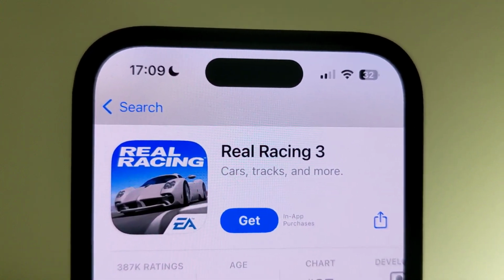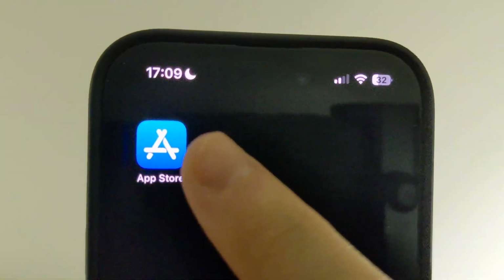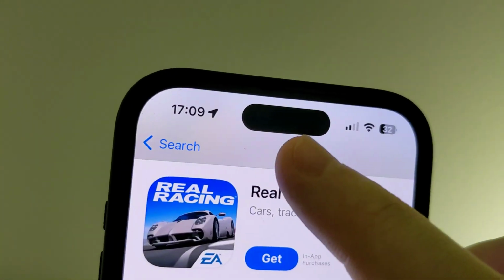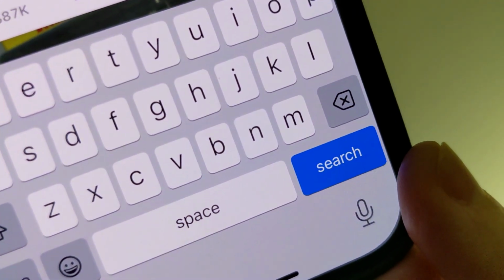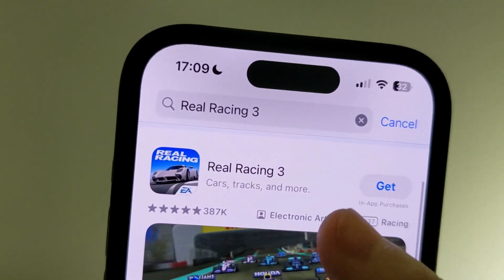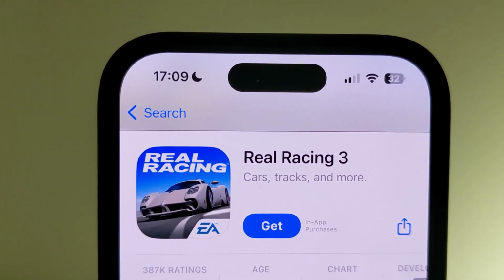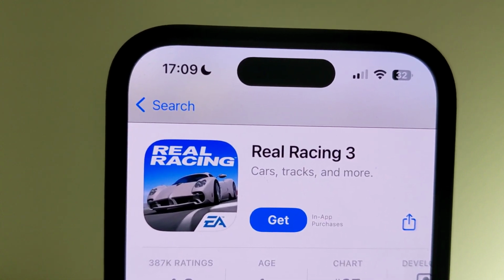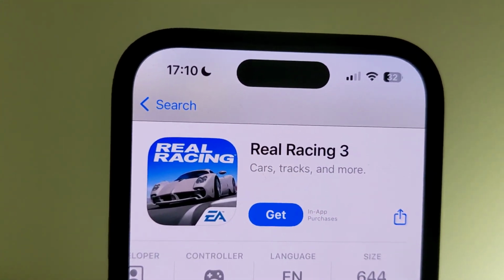How to Download Real Racing 3 on iPhone iOS, App Store, Android, Play Market